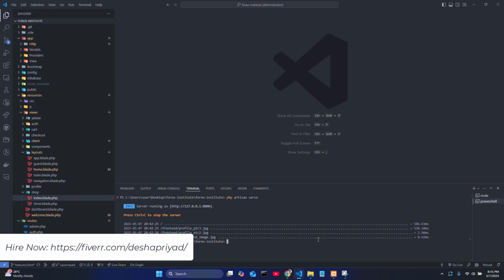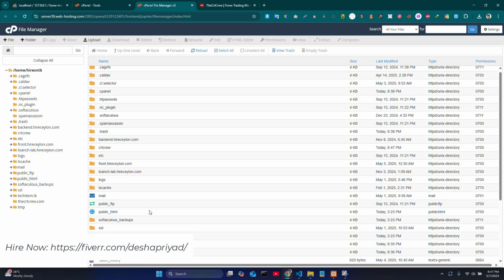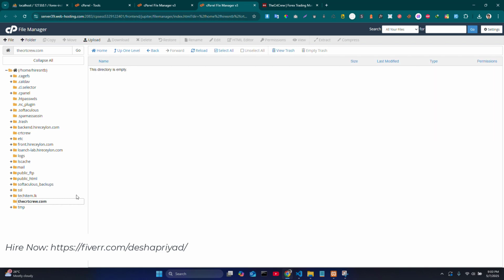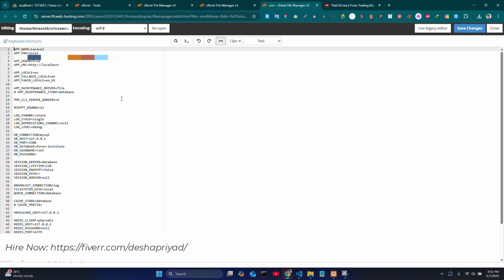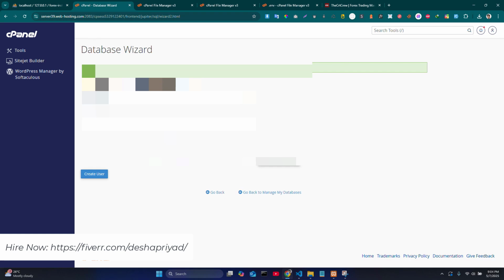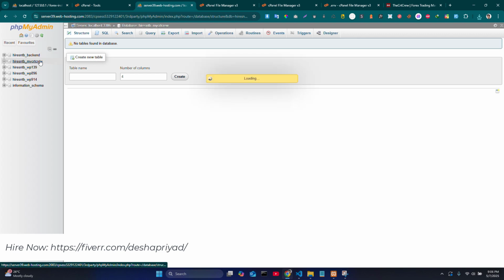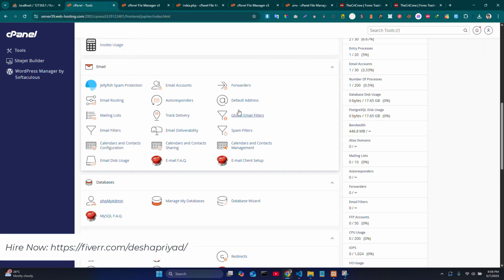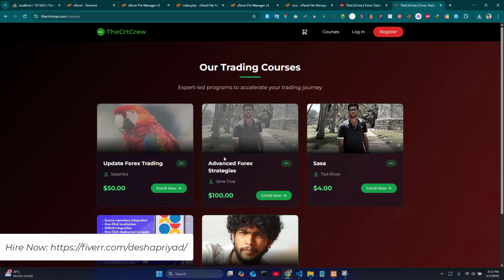How to deploy Laravel Tailwind CSS (Vite) project on cPanel 2025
Learn how to deploy your Laravel 12 project on cPanel step-by-step! In this tutorial, we cover how to build project and how to deploy to cPannel.

Topics Covered:
Upload Laravel 12 project to cPanel
Configure .env file and database
Setup Vite and Tailwind CSS for production
Fix common errors during deployment